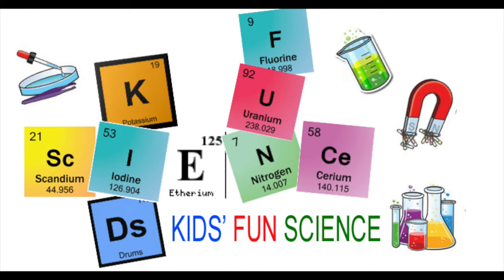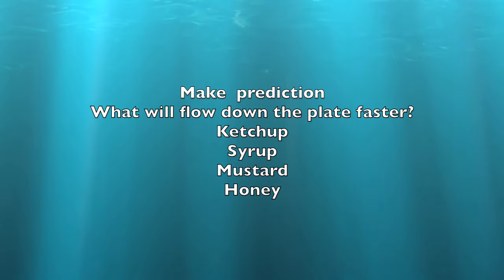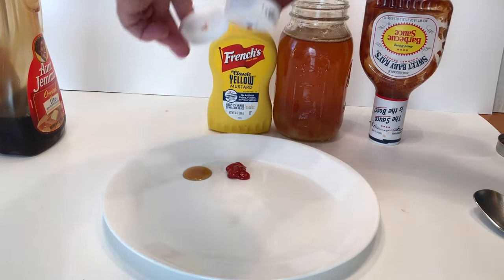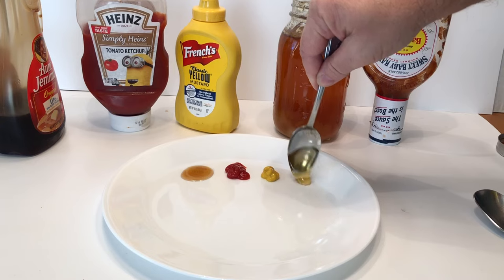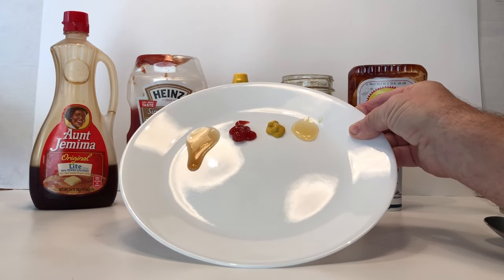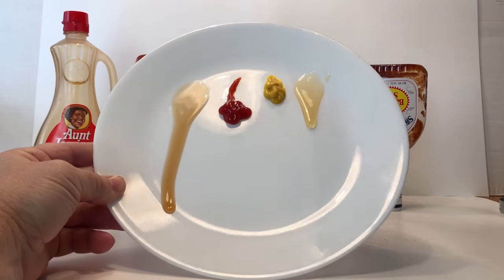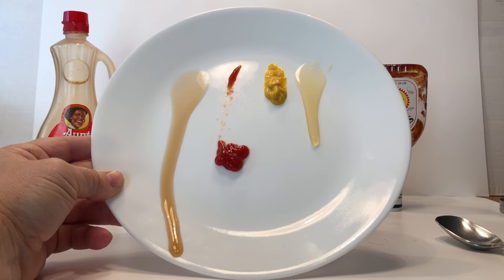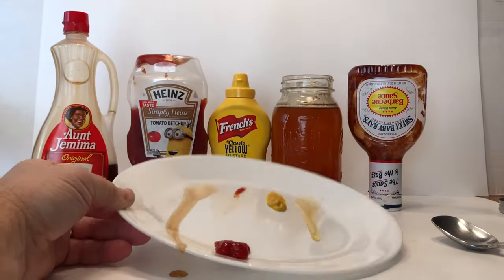VISCOSITY RACES investigating the flow of liquids experiment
Chapters
0:00 Intro
0:09 What your need
0:31 Set up experiment
1:21 The experiment

VISCOSITY RACES  investigating the flow of liquids experiment (How to test viscosity of liquids)

ketchup , mustard, molasses, corn syrup, and spaghetti sauce, honey, bbq or any other liquids.

PROCEDURE
Spread out a sheet or two of newspaper to make cleanup easier.

Put a small amount of ketchup and other liquids on the plate, being careful to keep them apart. If they end up touching it will not work. You are setting up the start line of a race between the different liquids.

Before you do the next step make a prediction on which liquid is going to win the race?

Now once you have all the liquids lined up on the plate, slowly tip the plate until one of the liquids starts to move. What is happening?

Most likely liquids such as molasses, corn syrup, and spaghetti sauce, like most thick liquids, pour slowly and stick to everything, but they always flow.

Ketchup is actually a very odd kind of liquid. It does not flow easily until it receives a sharp blow, and if the force stops, so does the flow of ketchup.

Tap the top of the plate rapidly with the spoon a couple times. What happens now?

SCIENCE BEHIND KETCHUP MOVING
Tapping the plate sends vibrations through the ketchup, making it flow. This is why you usually have to tap the ketchup bottle before it comes out.

Let me know what liquids you used and which one won the race? science for kids